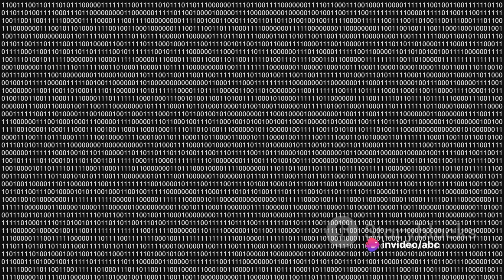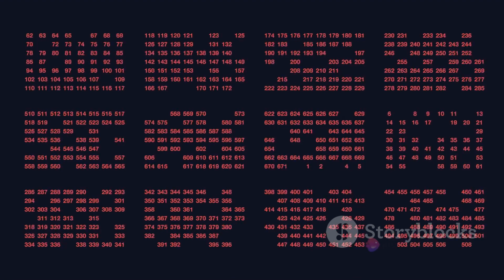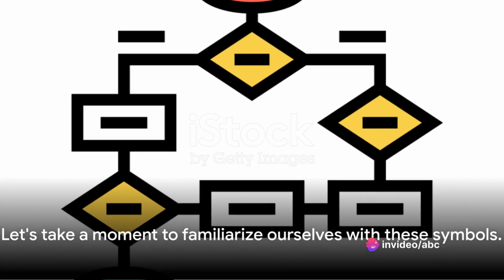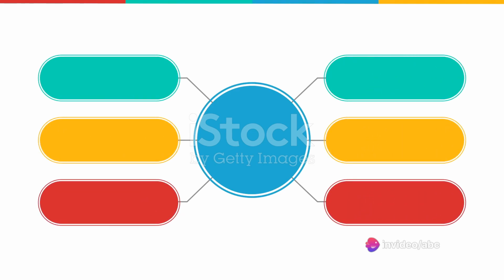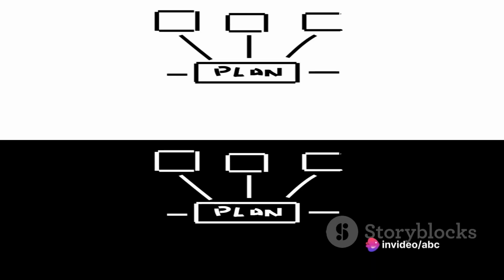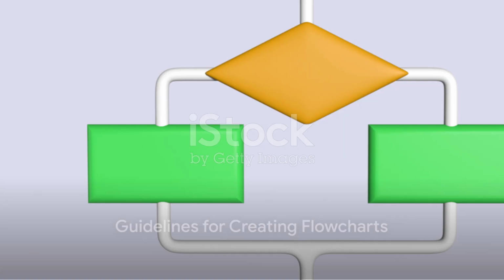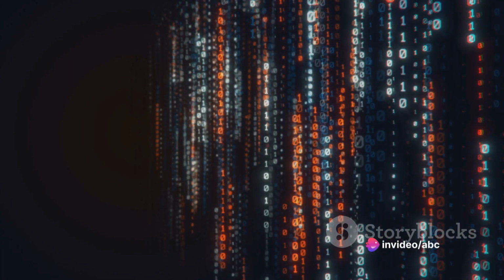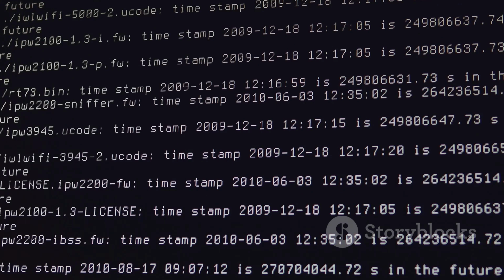Algorithms & Flowcharts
Algorithms and flowcharts are fundamental tools used in computer science and programming to represent the logical steps and processes involved in solving a problem. They are essential in the design and development of software. Let's explore each concept:

Algorithms:
Definition:

An algorithm is a step-by-step set of instructions designed to perform a specific task or solve a particular problem.
Characteristics:

Finite: Algorithms must terminate after a finite number of steps.
Well-defined: Each step of the algorithm must be precisely and unambiguously defined.
Input/Output: Takes input, performs a series of steps, and produces output.
Effectiveness: An algorithm must be effective, meaning it should be able to produce the desired output for any valid input.
Example:

Problem: Sorting a list of numbers in ascending order.
Algorithm: Bubble Sort
sql
Copy code
1. Start from the beginning of the list.
2. Compare each pair of adjacent elements.
3. If they are in the wrong order, swap them.
4. Repeat steps 1-3 until no swaps are needed.
5. The list is now sorted.
Flowcharts:
Definition:

A flowchart is a visual representation of a process or algorithm using different shapes and arrows to illustrate the flow of control.
Common Symbols:

Oval: Represents the start or end of a process.
Rectangle: Represents a process or action.
Diamond: Represents a decision point.
Arrow: Indicates the flow or direction of the process.
Example:

Flowchart for Bubble Sort:
Bubble Sort Flowchart
Relationship:
Correspondence:

Each step in an algorithm can be represented by a corresponding shape in a flowchart, and vice versa.
Documentation:

Flowcharts are often used as a visual representation of algorithms for documentation purposes. They help in communicating the logic of a solution to others.
Step-by-Step Representation:

Both algorithms and flowcharts provide a step-by-step representation of the logical flow of a process, making it easier to understand and analyze.
Guidelines for Creating Flowcharts:
Start and End:

Use ovals to represent the start and end points of the process.
Processes:

Use rectangles to represent processes or actions.
Decisions:

Use diamonds to represent decision points. The flowchart splits into different paths based on a condition.
Arrows:

Use arrows to indicate the flow or direction of the process.
Annotations:

Add annotations to provide additional information or clarify steps.
Consistency:

Maintain consistency in symbol usage throughout the flowchart.
Both algorithms and flowcharts play a crucial role in problem-solving and program design. They help in breaking down complex problems into manageable steps and provide a visual representation that aids in understanding, analysis, and communication of the solution.